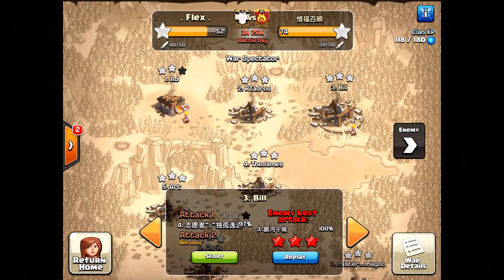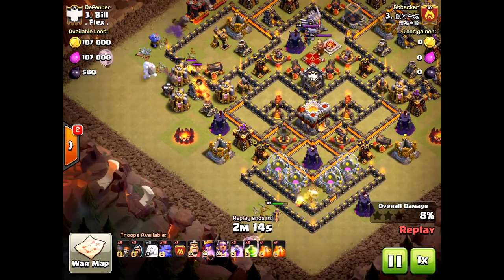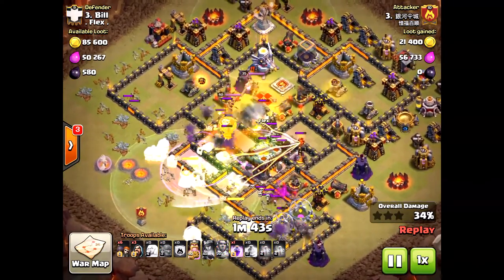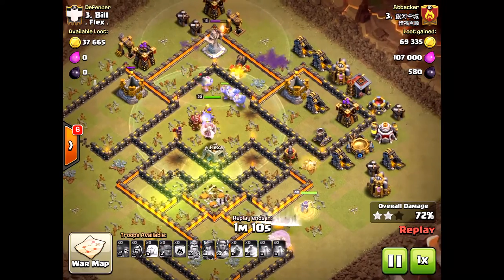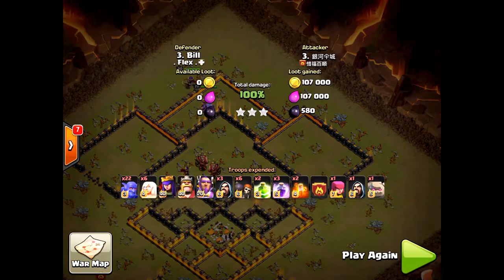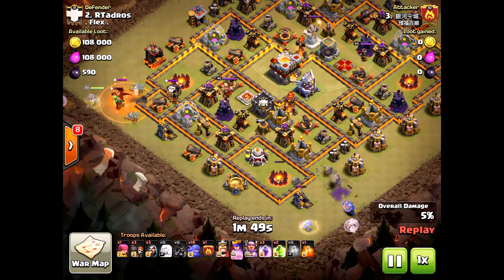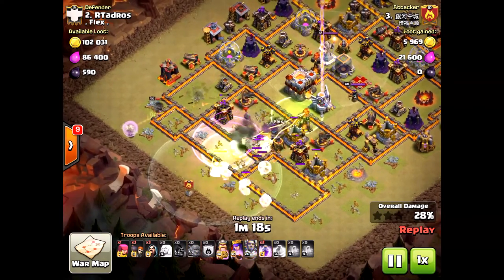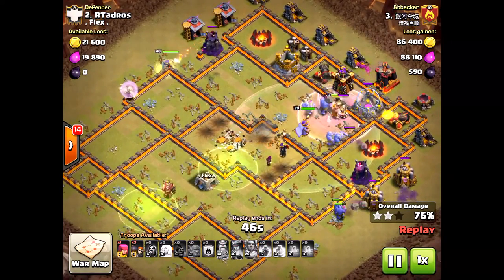TH11 vs TH11 -- Six Healers 3 Star Strategy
TH11 vs TH11 3 Star war attacks using 6 healers! Bowlers and Healers doing some work as well as Queen Walk! It's a Strategy you should try to use! Enjoy!